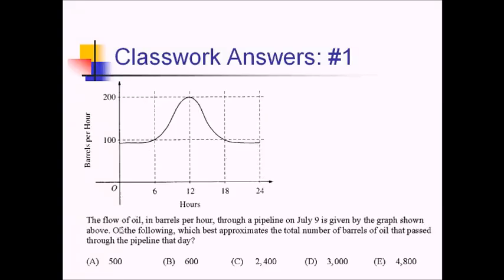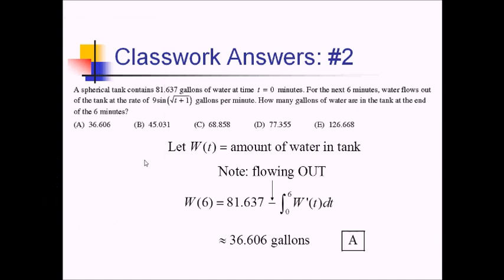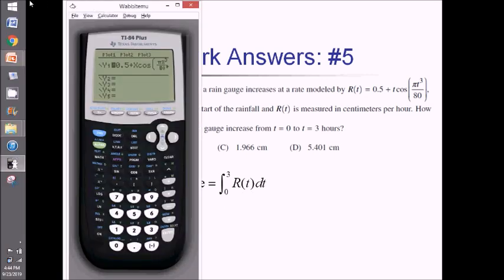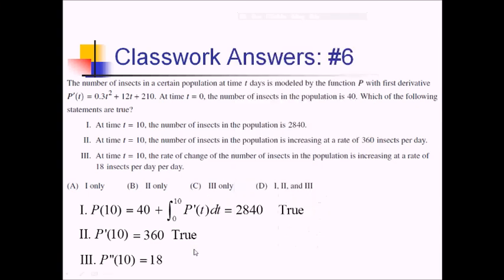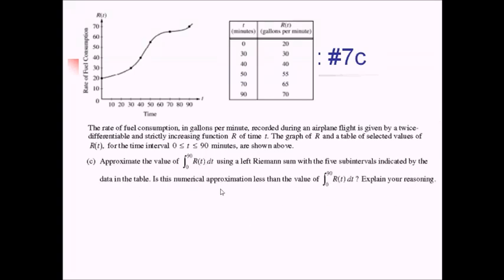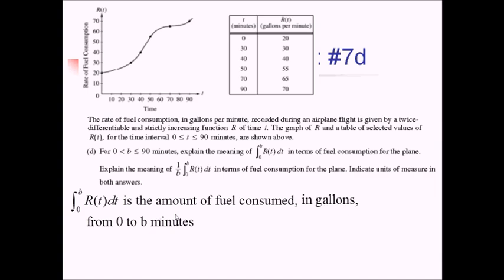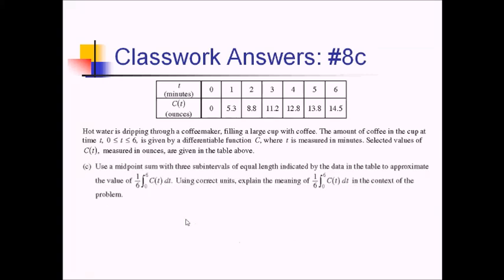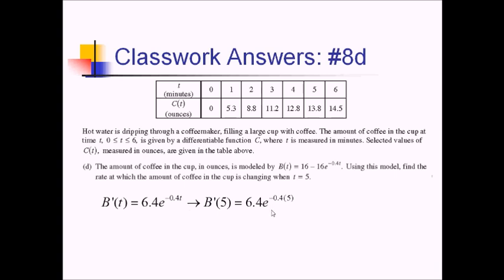Accumulation: Problem Set #2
Worked problems showing how to solve accumulation problems.

Go here for a PDF and handout to go along with this video